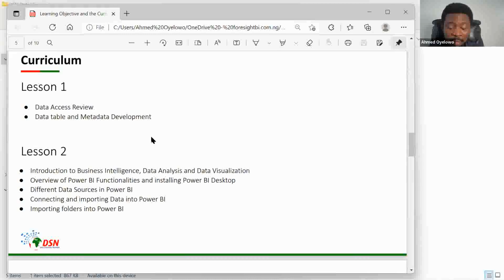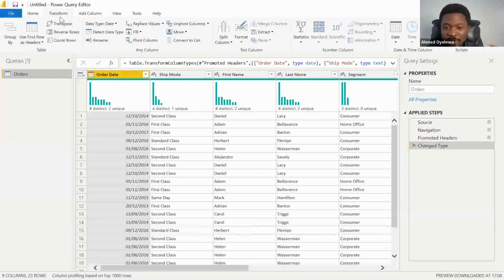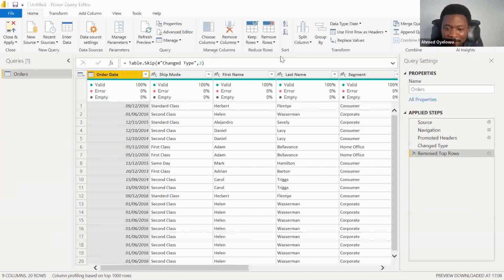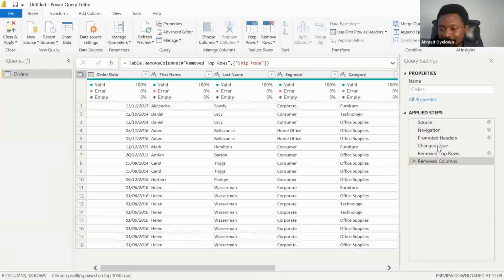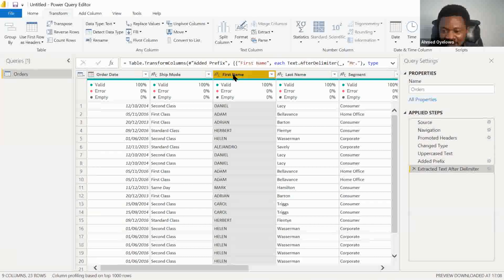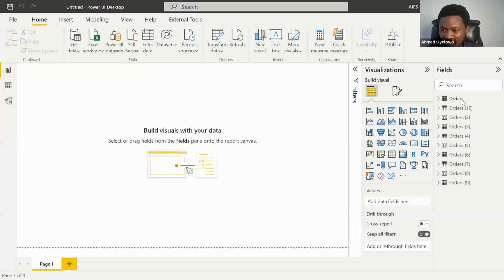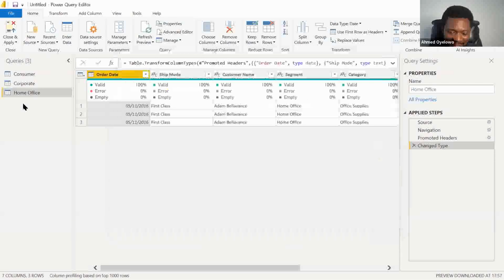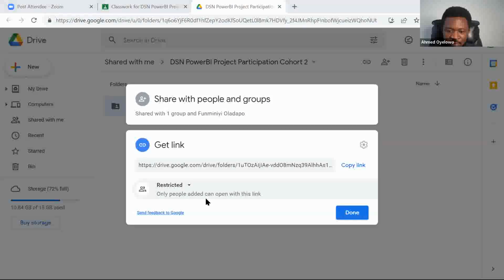Second Class of Cohort 2 Hands-On Project-based Data Visualization Masterclass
This is the second class Cohort 2 Hands-On Project-based Data Visualization Masterclass. Our facilitator is Ahmed Oyelowo.